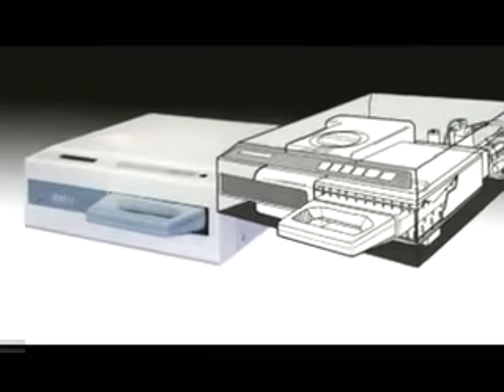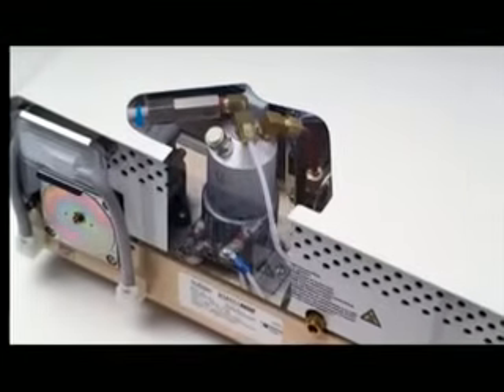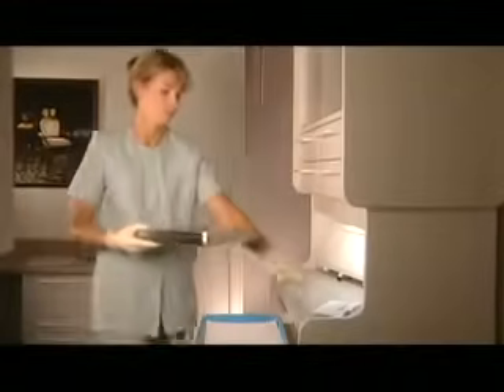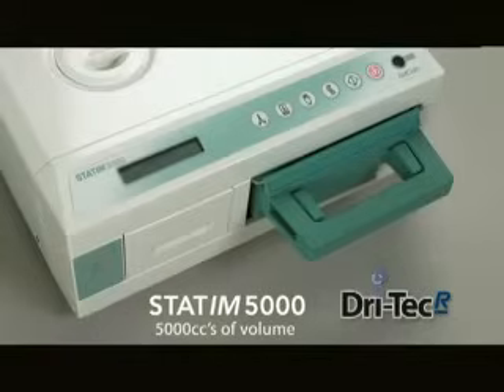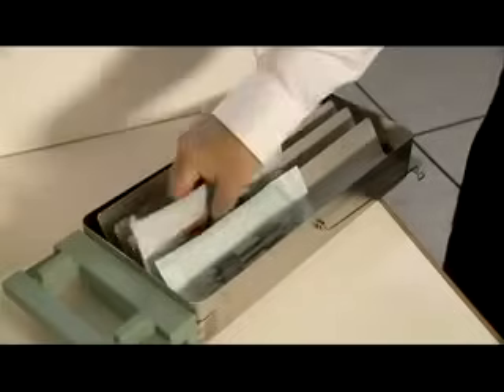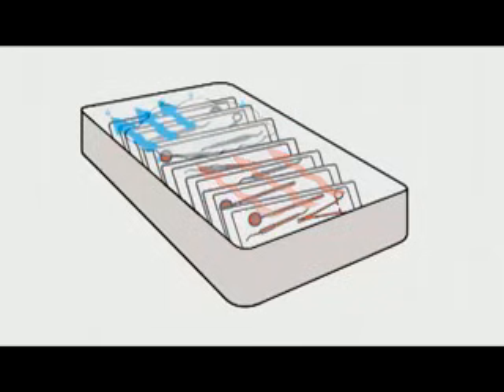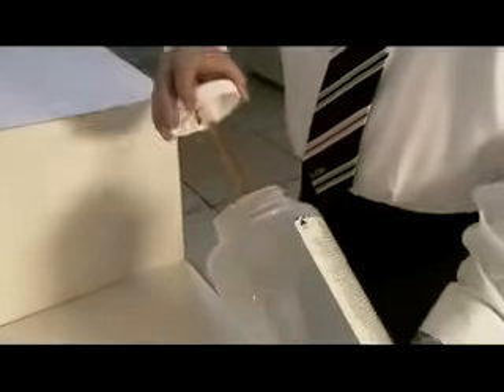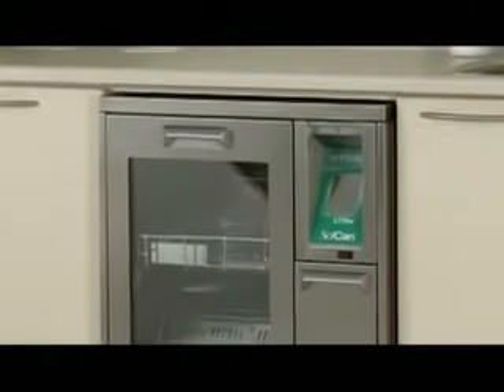STATIM Dri-Tec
Introducing STATIM Dri-Tec, from SciCan.  Rapid sterilization balanced by rapid drying.